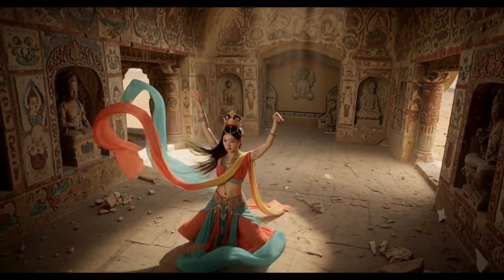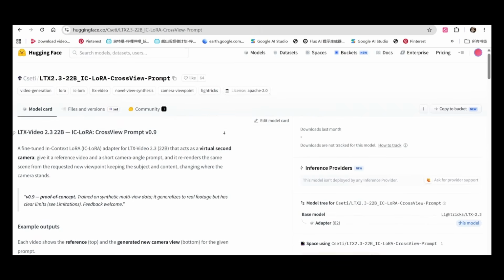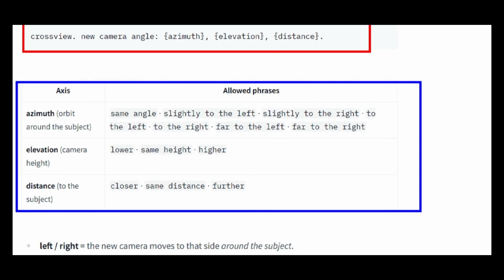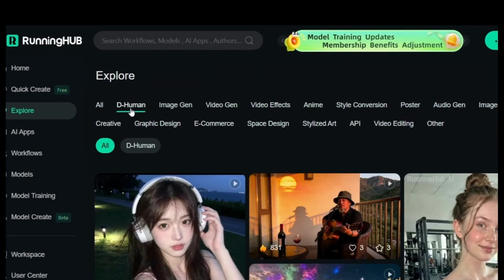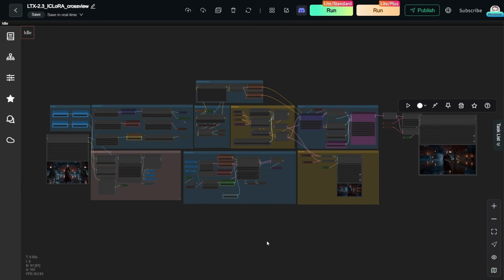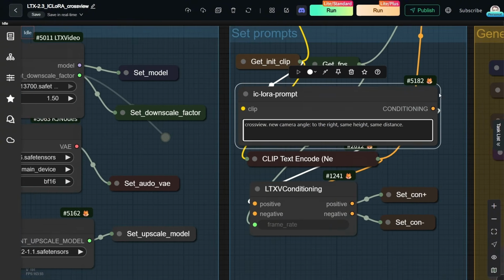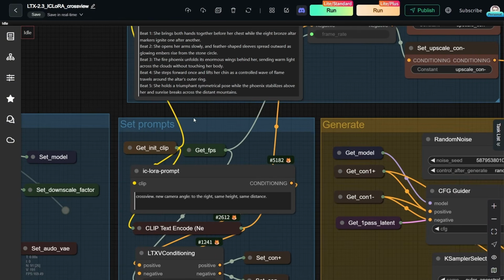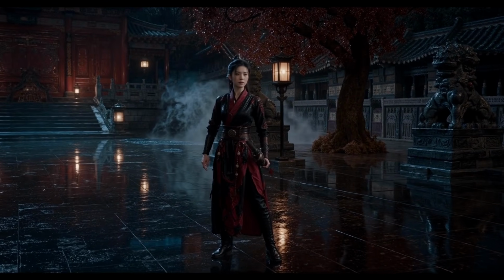I Added 63 Camera Angles to My Finished AI Video!|CrossView: The 3-Axis Camera Prompting Secret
Tired of being stuck with a single camera angle in your AI videos? 🎬 Meet CrossView, the revolutionary IC-LoRA for LTX 2.3 that lets you add a virtual camera to your finished scenes!
In this tutorial, I’ll show you how to use CrossView to re-generate the same performance from totally different angles—left, right, high, low, far, or near—without simple cropping. We'll dive deep into the 3-Axis Prompting System which allows for 63 unique camera combinations.
🔥 What you'll learn today:
• 🧠 The CrossView Logic: How to turn a front-facing video into a multi-cam production.
• ✍️ The 3-Axis Secret: Mastering the specific prompt format for X, Y, and Z axis control.
• ⚙️ Two-Stage Workflow: Angle generation + Tiled Latent Upscaling for high-res results.
• 🧪 Stress Tests: Testing CrossView on complex scenes like dancers, robots, and outdoor landscapes.
• 🛠️ Optimization Tips: Why fixed camera references are better than moving ones and how to avoid error propagation in chained generations.

online workflow
1：LTX-2.3_ICLoRA_crossview